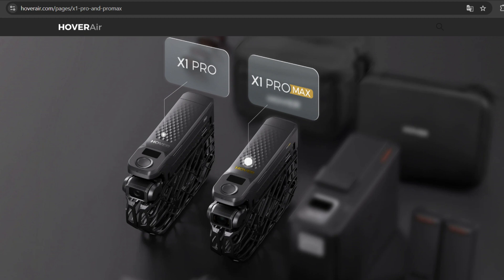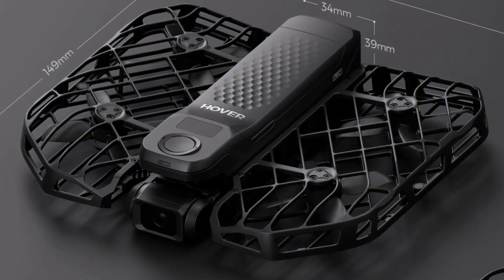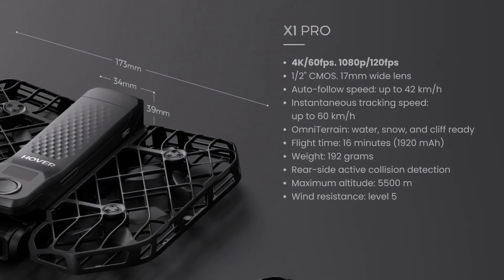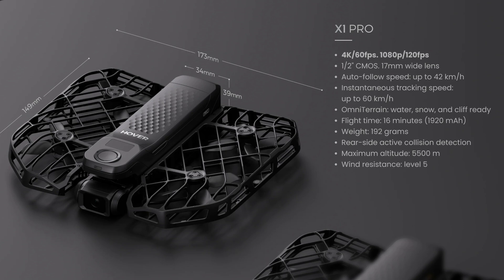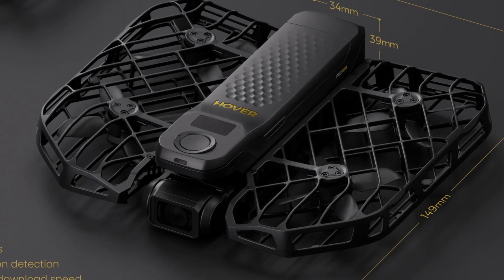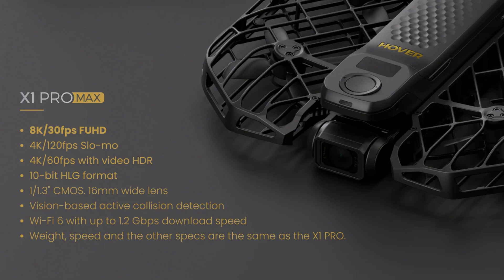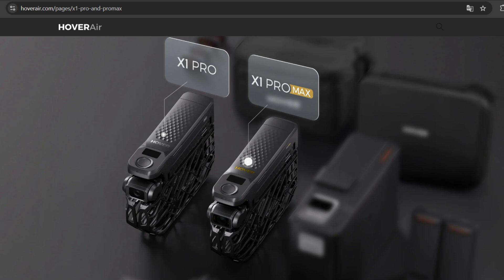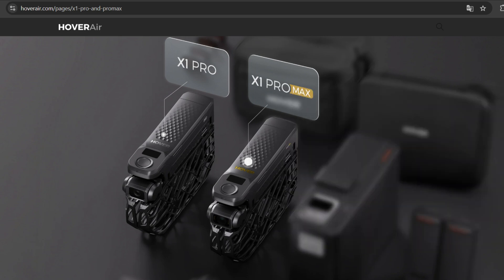HoverAir X1 Pro & Pro Max Leaked Specs: Everything You Need to Know!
Discover the latest leaks on the HoverAir X1 Pro and Pro Max! We dive into the specs, including tracking speeds, collision detection, battery life, and more. Find out what sets these drones apart and why they could be game-changers in the market. Don't miss out on the details that could make or break your next drone purchase! DroneLeaks HoverAirX1Pro Code: QWISAWYUOLVE31BN

00:00 - 00:13 Intro
00:13 - 01:19 HoverAir X1 Pro
01:19 - 02:10 Premium: X1 Pro MAX
02:10 - 02:36 Conclusion